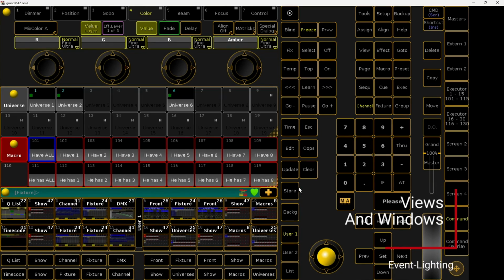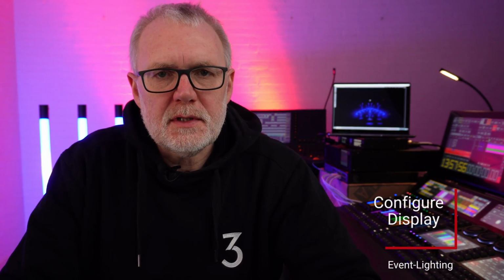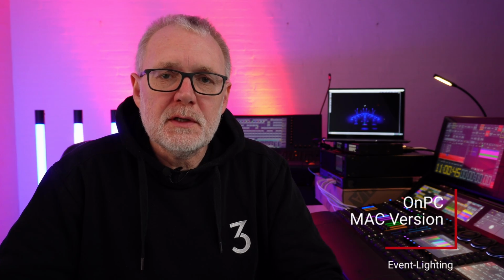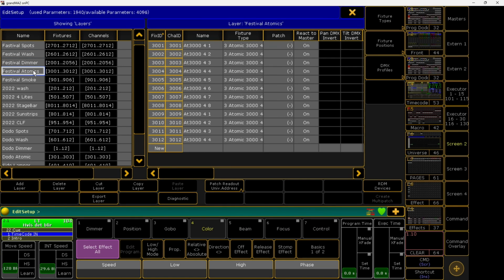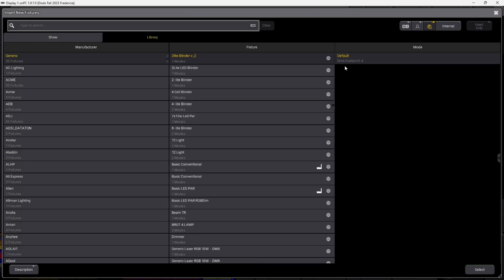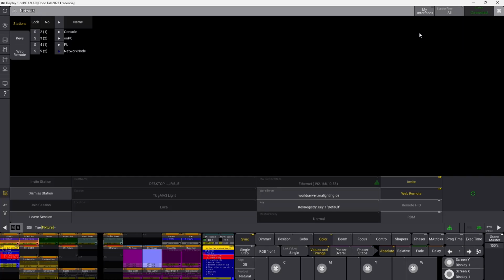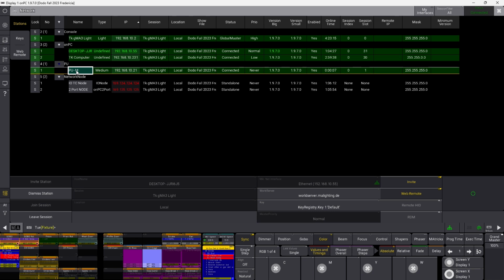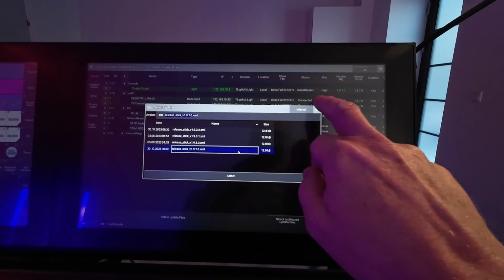GrandMA2 to GrandMA3 - What You NEED To Know!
Todays video is about the transition from GrandMA2 to grandMA3.

If you are used to working on GrandMA2, I will say that you are 90% there on GrandMA3. There is a lot of changes between the 2 systems, but the terminology is the same.

The only thing you need to concentrate on in the beginning is finding the things you need.

If you are used to working on GrandMA2 you already know how the console work, what a TEMP fader is, and how to use sequences. That part is much the same on GrandMA3, the only thing you need to do is to figure out where all the settings are.

Some of the places where there is larger changes is some of the topics I will cover in this video, networking, updating, patching etc.

So, I hope you will enjoy this comparison of GrandMA2 and GrandMA3.

Video Chapters:
01:27 - GrandMA3 and GrandMA2 Views And Windows
04:46 - GrandMA3 Configure Display
06:37 - GrandMA3 3 Finger Gesture
07:17 - GrandMA3 Pinch Zoom and 2 finger gesture
08:25 - GrandMA3 OnPC Mac version
09:03 - GrandMA2 And GrandMA3 Effect Vs. Phaser engine
10:45 - GrandMA3 ALL Pools
11:32 - GrandMA3 Patching
14:44 - GrandMA3 Online with MA Fixture Share
16:21 - GrandMA3 Upgrade / Downgrade
20:39 - GrandMA3 IP Configuration
23:03 - GrandMA3 Choose Network Card for sAcn and Artnet
23:52 - GrandMA3 Update files